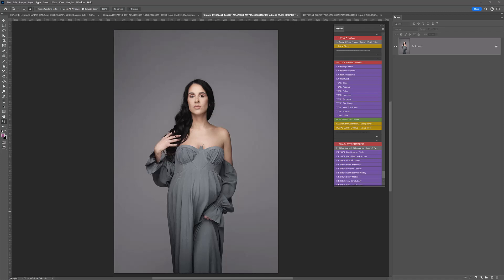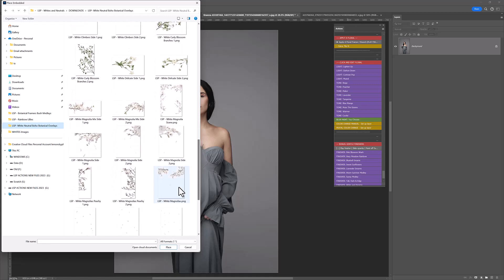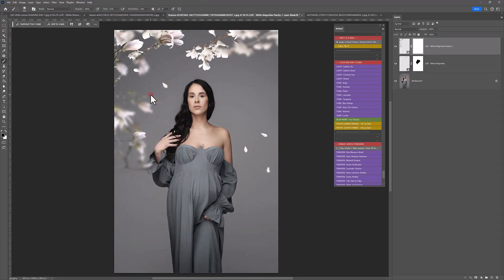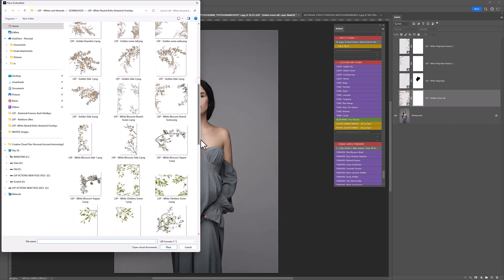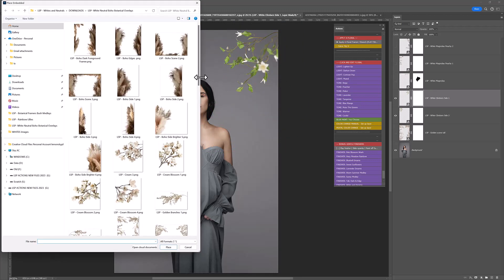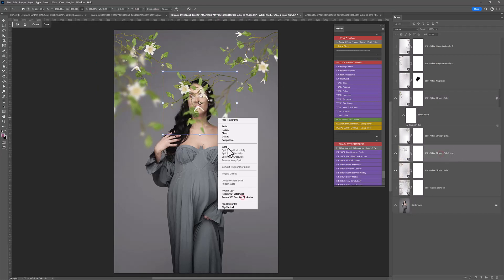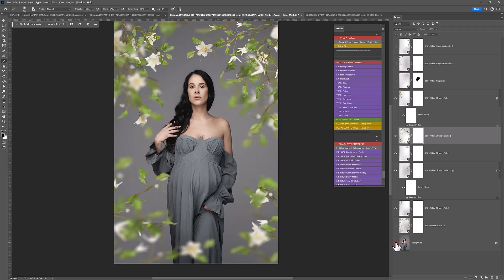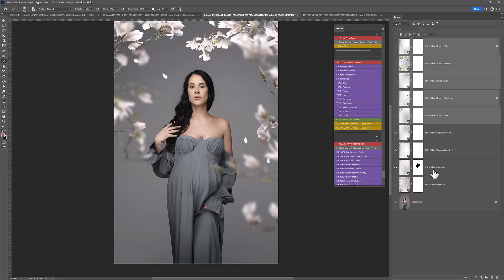Trying out different flower branch overlays in Photoshop to frame your subject beautifully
Framing your subject in Photoshop using a variety of our Floral Branch Overlays in White and Neutral. You can try out so many gorgeous ideas in minutes with these!

Here's what's included:

• 35 gorgeous drag 'n drop overlays for your images in Photoshop
• 11 Falling petals Overlays
• 10 Pampas Grass Foreground Blurs
• Photoshop actions to help you apply and blend.

--- LINKS

- Or you can grab the entire bundle of floral overlays

-- Stunning image example credit: Tianna J-Williams Photography